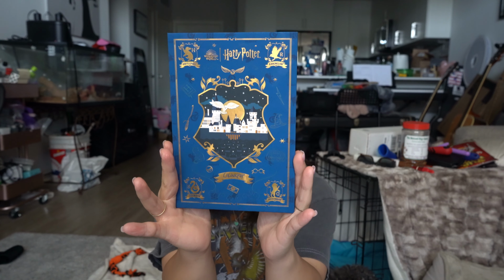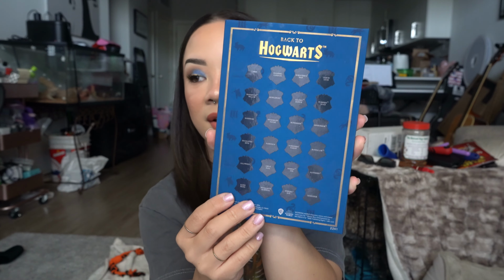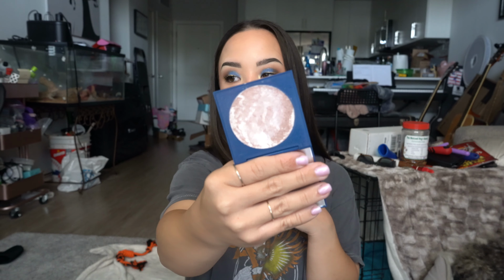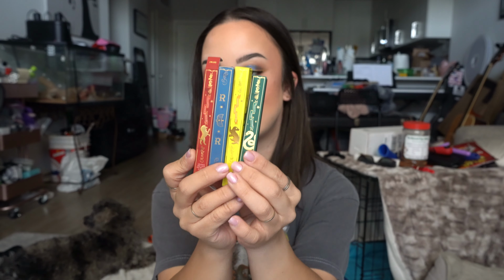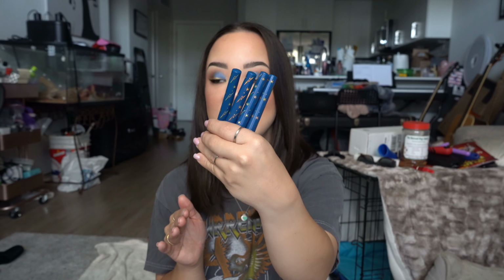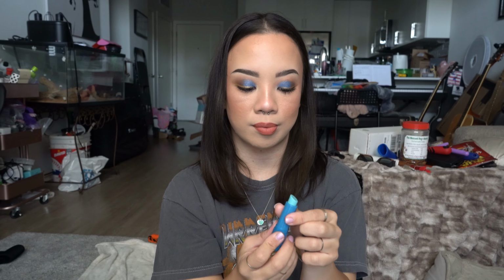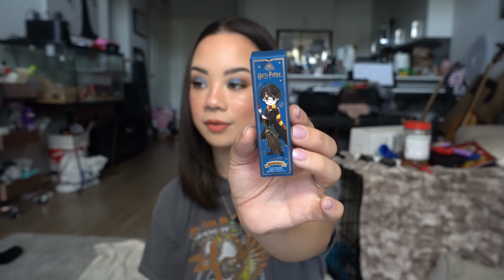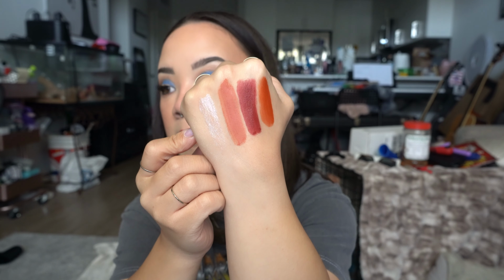COLOURPOP X HARRY POTTER COLLECTION REVIEW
i am actually OBSESSED with this whole collection!!! what do you guys think? do you love it? hate it??
xoxo

beauty tik tok: @jasminebbeauty

love you my beans & nuggets!♡♡♡
SHOW LESS